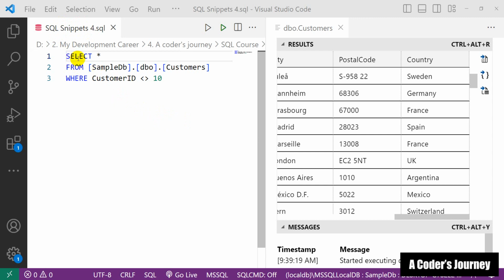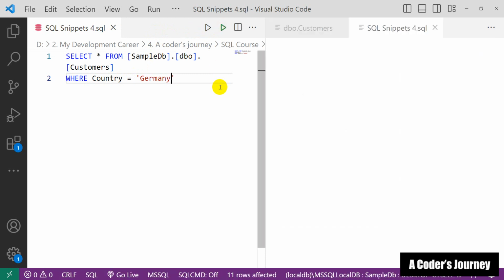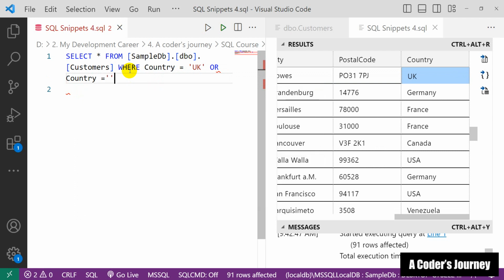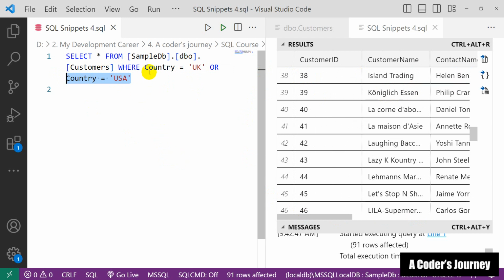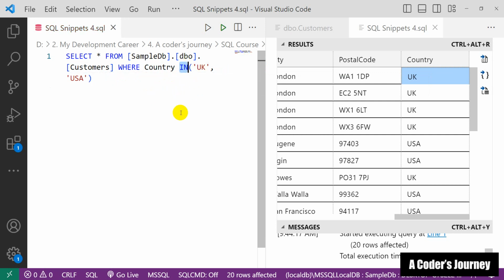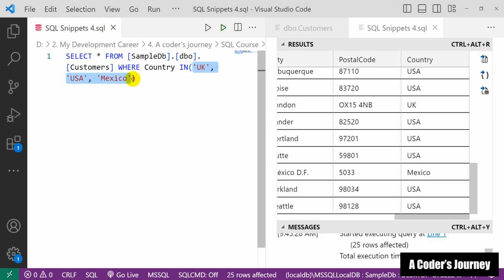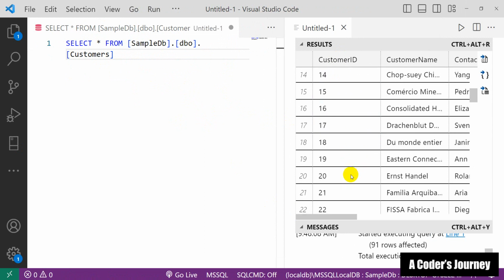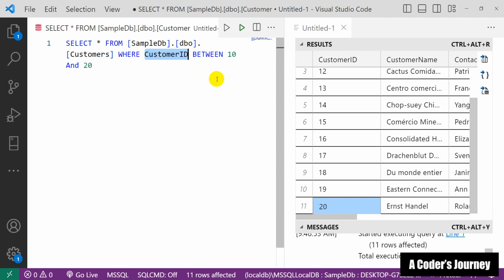SQL Tutorial #5 - Work with WHERE clause Part 2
In the fifth episode of this SQL tutorial, we will continue talking about the WHERE clause which is used to filter the records we get in the result set based on different conditions. We talked about the WHERE clause in the last video as well, so make sure you watch that video, too.